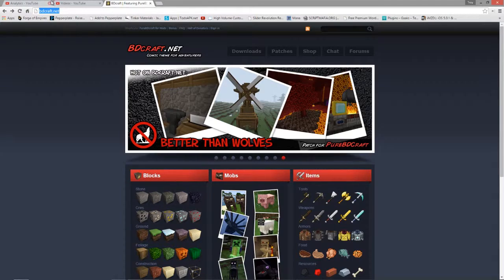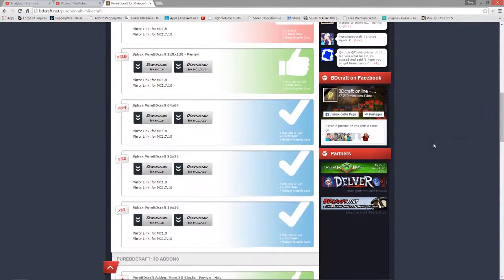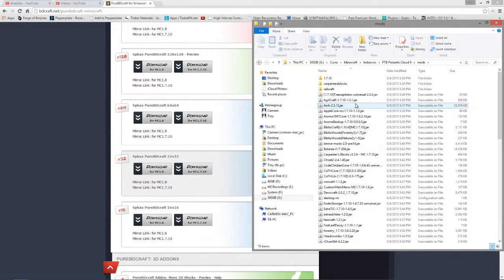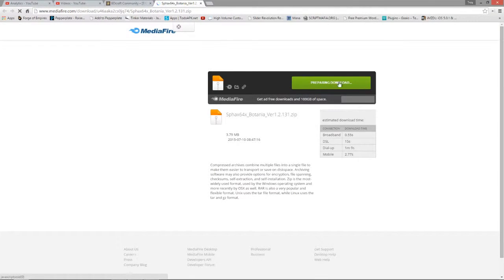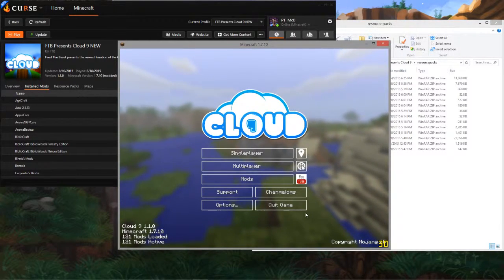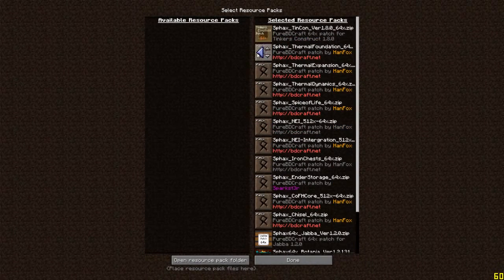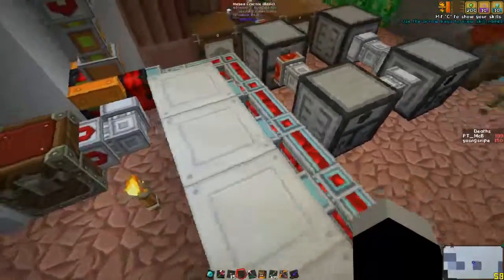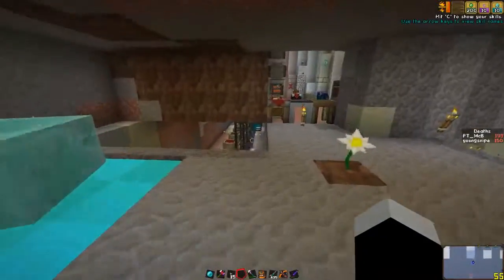Sphax Texture Install Tutorial - Cloud 9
We are PT_McB (Troy, Dad) and youngsnipe (Carmen, Kiddo, Youngman, Jr.), and in this series, we are taking on the Cloud 9 mod pack presented by Feed The Beast.

This pack has a lot of mods that we have never used before, and lots of exploration to do.  It looks like a pack that we will be able to do a long running series with, so come join us as we adventure through the many dimensions of this pack.

The seed we are using in this series is "-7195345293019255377"

This pack is found on the Curse Client, under Feed The Beast packs.